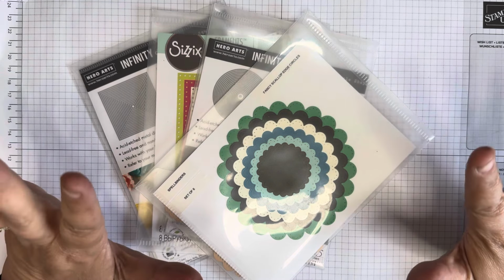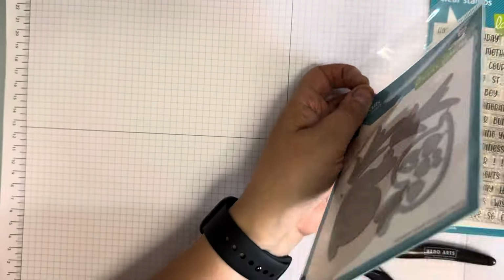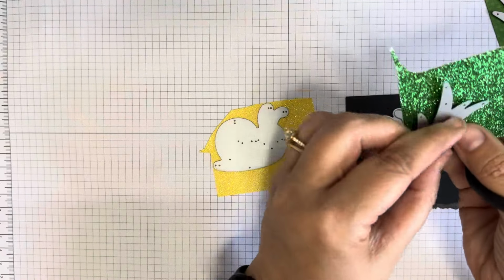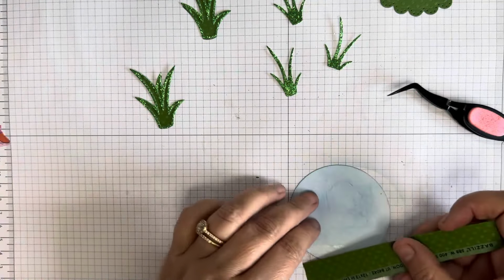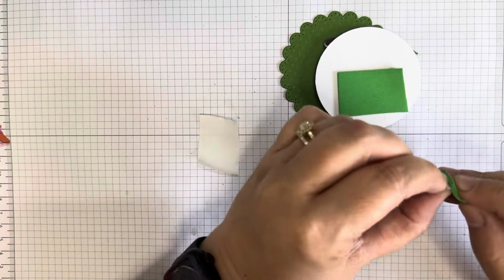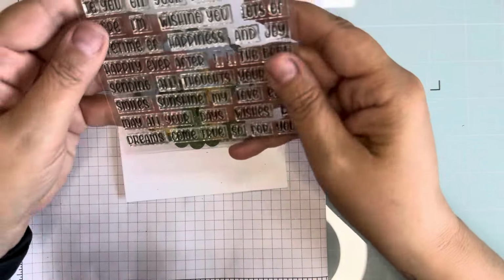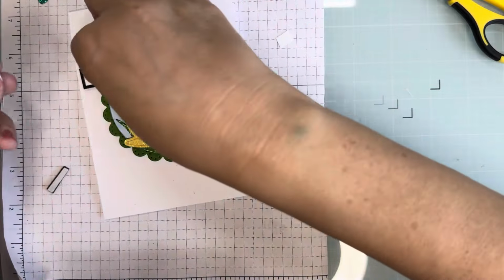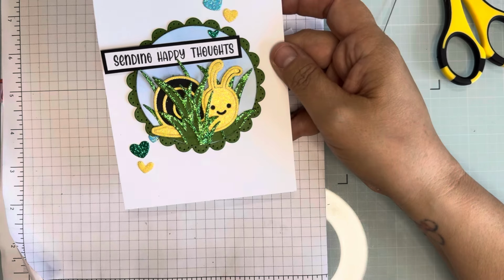Card Layout for Tiny Images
I love using this layout for all of those tiny images we have. It’s quick, simple, versatile, and cute!